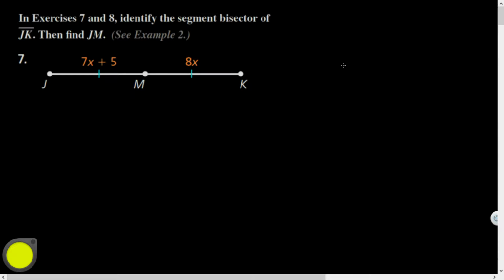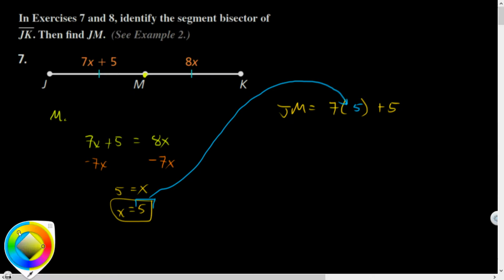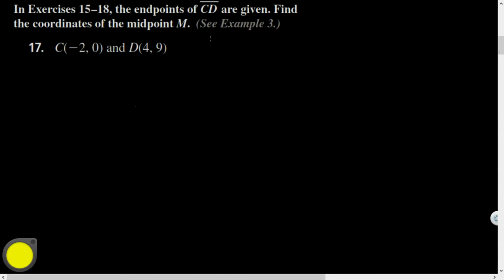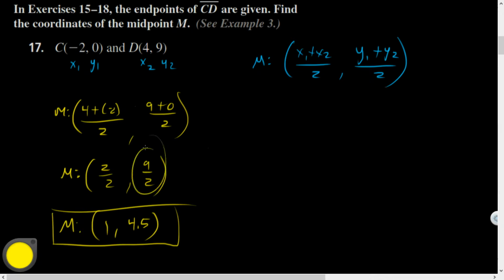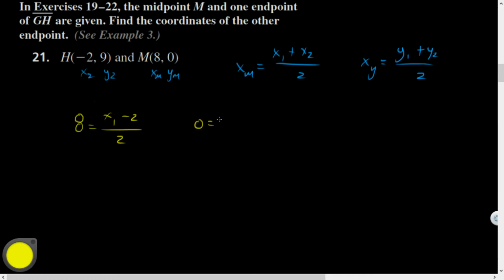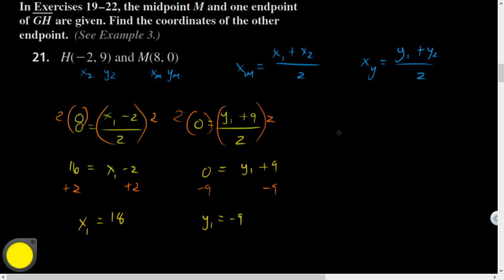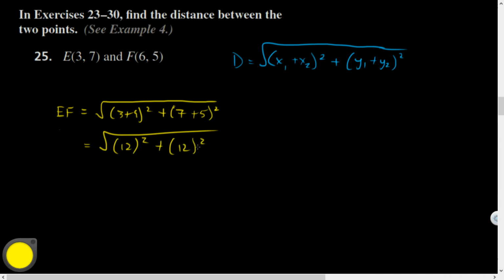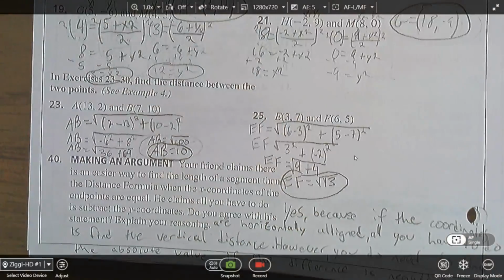Geo 01.03 HQ:24(7,17,21,25)